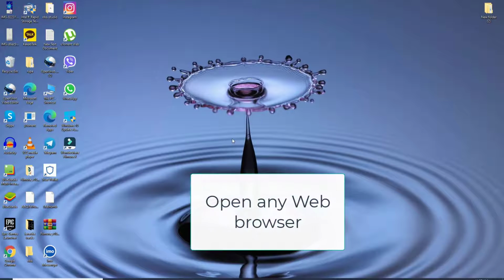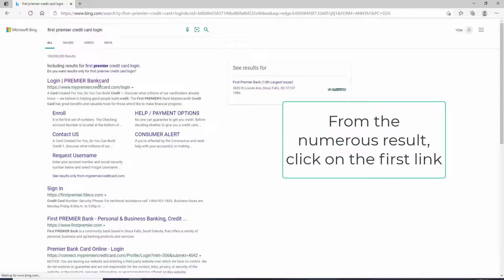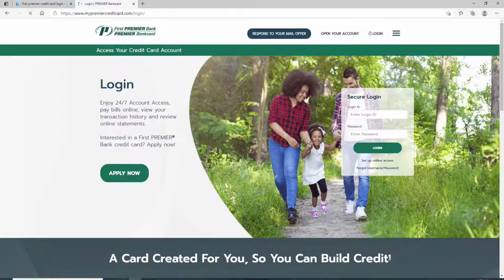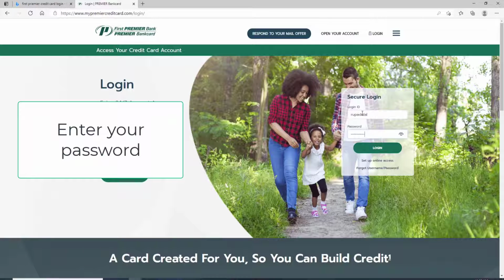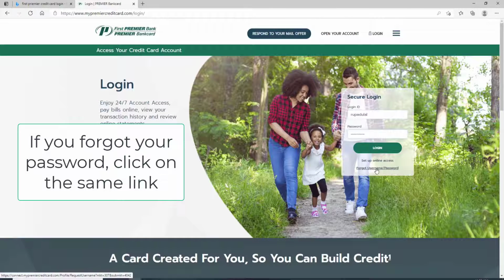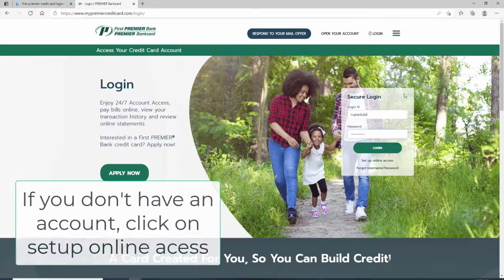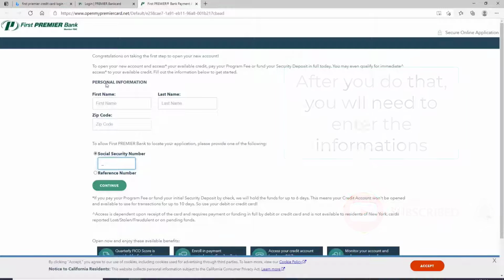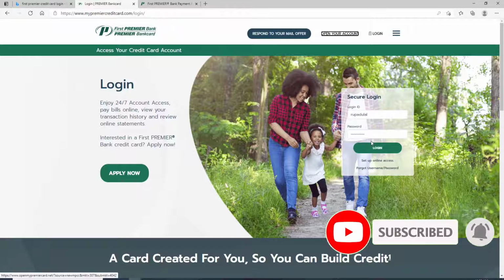First Premier Card Login Sign In | First Premier Bank Login 2021 | firstpremier.com Sign In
In today's tutorial episode, I’ll be helping you learn how to log into your first premiere credit card account. keep watching the video till the end, to learn how and subscribe to our channel. press the bell icon, so that you never miss another update from us. start by opening any web browser you want in order to log in. in the URL box, type in the first premier credit card login and press the enter on your keyboard. from the numerous search results displayed, click on the very first link, that says login premier bank card. you’ll be taken to its official website, where you can log into your account. soon after you do that, now in order to log in you can go and enter your login information in the box, that is located on the right-hand side. enter your login id first, and move on to the next field to enter your password. once you type in the password, you can double-check your password in case you've typed it incorrectly or not. in case you've forgotten your login id, go and click on forgot username or password link at the bottom. similarly, if you forgot your password, click on the same link and follow the instructions so that you can retrieve your username back or reset your password to a new one. if you don't have an account yet, then you can go and click on set up online access in the box or you can simply click on open your account. after you do that, you'll need to enter your information and sign up for an account first, so that you can log into your account easily by entering your credentials in this box. after you're done with it, click on the login button and you'll be logged into premium credit card account in just a minute. that is how it is done.
Chapters
00:00 Intro
00:20 How to log into your first premiere credit card account
01:36 Outro

Hey EveryOne!